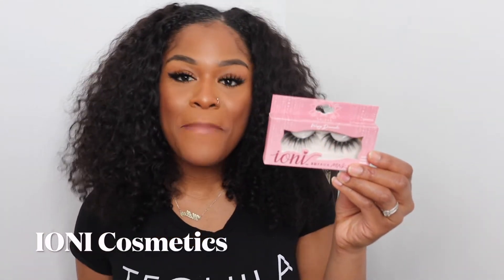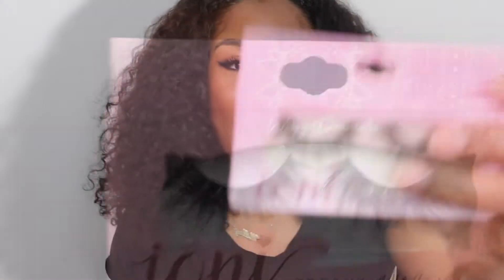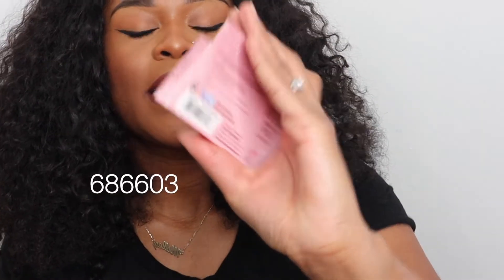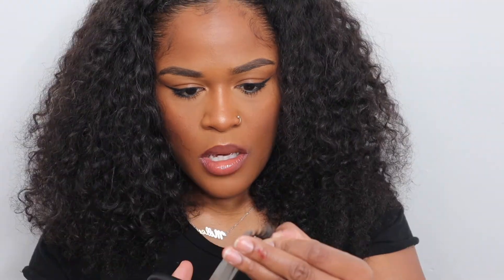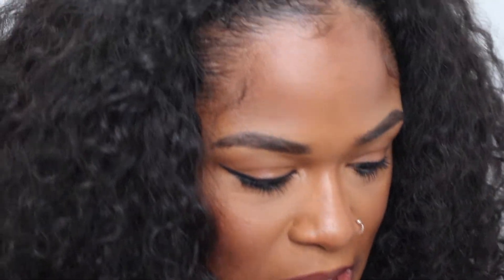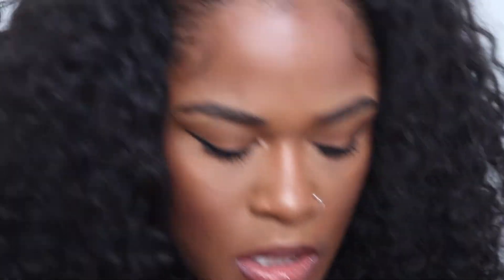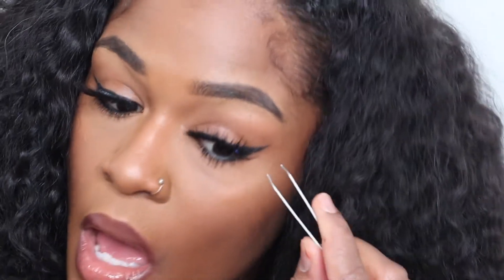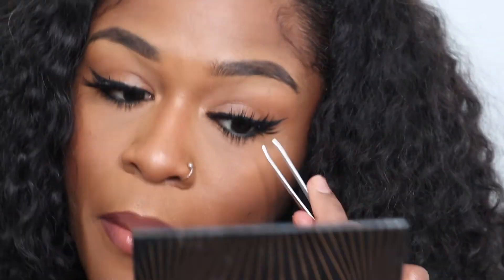BEST 3D FAUX MINK LASHES FOR $1!!!! | WHERE TO BUY + LASH APPLICATION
HEY MILLEYROCKS,
Today I show you where to get these 3d faux mink lashes and how to apply them. I love these lashes so much!!! Let me know if you have some affordable gems down below!